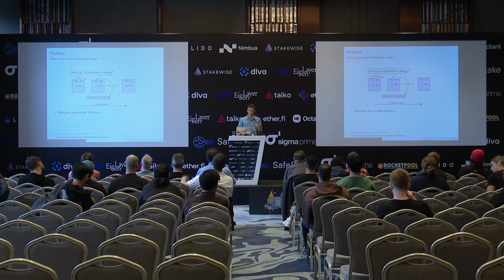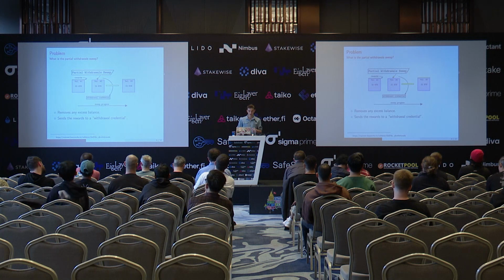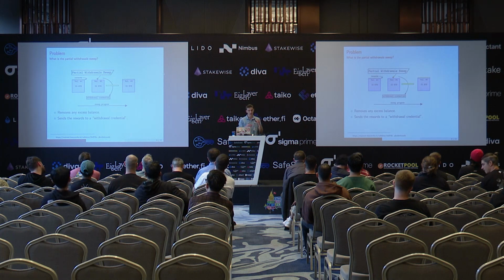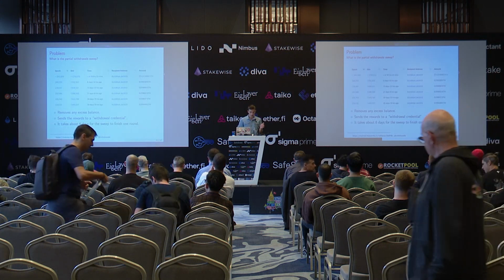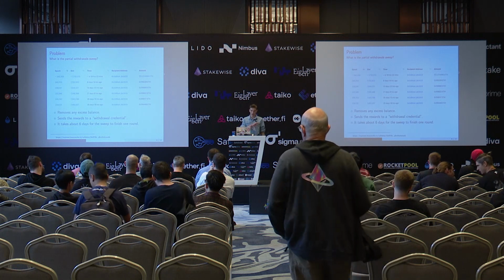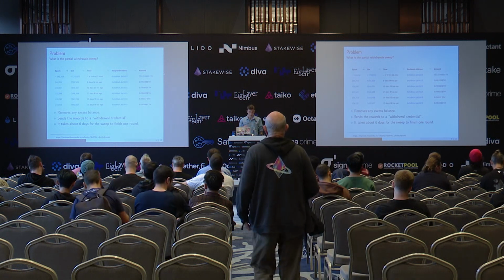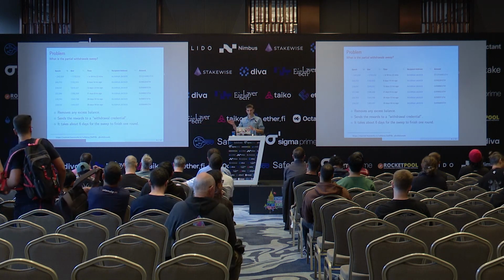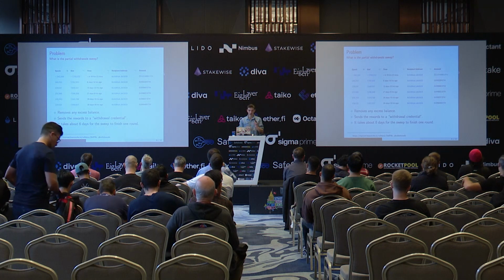Mike Neuder - Increase the MAX_EFFECTIVE_BALANCE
AI summary:
TLDR: Increasing the MAX_EFFECTIVE_BALANCE in Ethereum can improve network stability, representation of honest majority, and enable auto compounding, making solo and home staking more accessible.

00:00 📈 Increasing the max effective balance in Ethereum to allow validators to have more than 32 eth, with excess balance sent to a withdrawal credential during a six-day sweep.
04:04 📈 Increasing the MAX_EFFECTIVE_BALANCE reduces redundant work for validators and improves consensus client performance, as shown in the Big Boy Beacon chain test net with 2.1 million validators.
07:08 🔑 Increasing the MAX_EFFECTIVE_BALANCE to 2 million validators improves chain finalization and addresses issues with consensus clients going offline.
08:45 📈 Increase max effective balance and create Min activation balance to make EIP feasible and secure, allowing validators to merge without exiting consensus layer and incentivizing staking pools to adopt the process.
10:56 🔑 Validators can set custom ceilings for stake withdrawals to simplify the process and gradually consolidate into one pool, allowing more control and reducing risk.
14:10 🔺 Increase MAX_EFFECTIVE_BALANCE on Ethereum to potentially change slashing penalty, scaling it sublinearly to reduce punitive effects on validators and clean up historical technical debt.
15:34 🚀 Increasing MAX_EFFECTIVE_BALANCE improves network stability, representation of honest majority, and enables auto compounding, making solo and home staking more accessible.
19:05 💡 Validators running on the same node must have the same withdraw credential when combined into one validator.